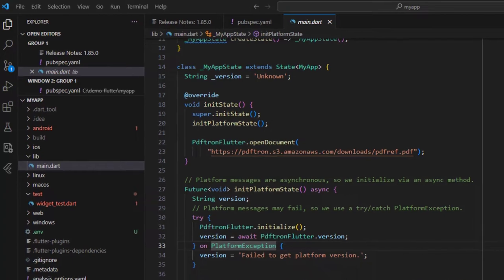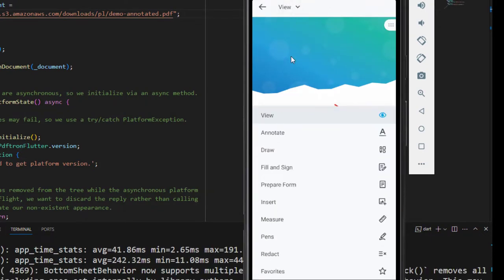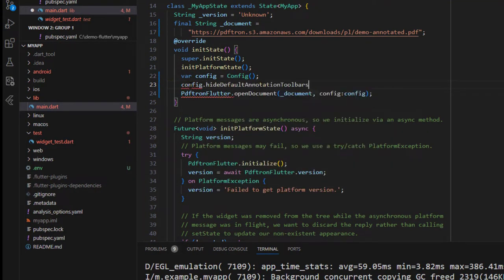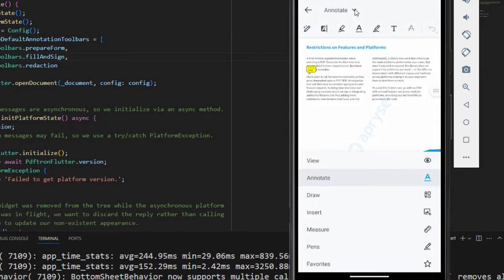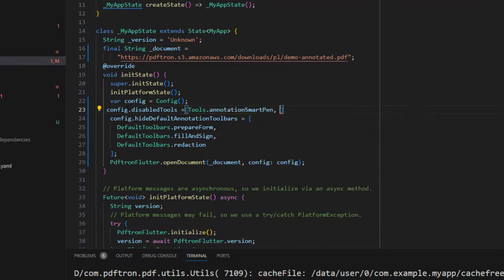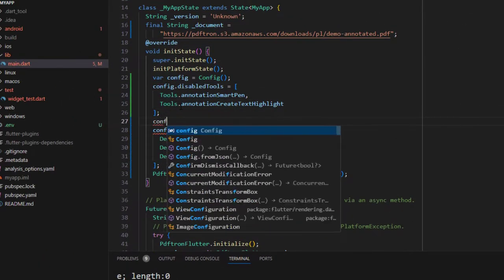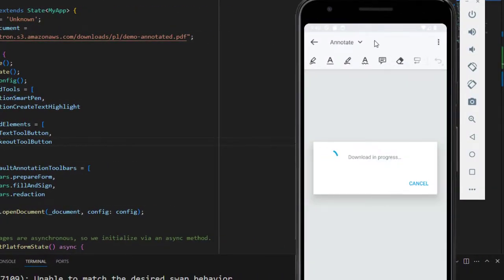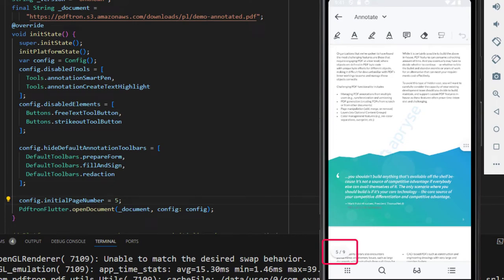How to Customize UI Using Flutter on an Android App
This guide expands on how to modify the user interface using the Apryse Mobile SDK.

# Chapters
00:00 It's easy to get started with Flutter
01:00 Hiding toolbars via config
01:42 Removing specific tools
02:20 Disabling elements
03:02 Specifying initial page